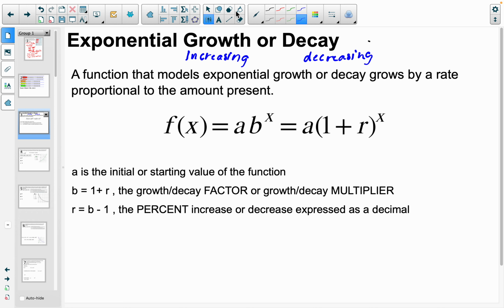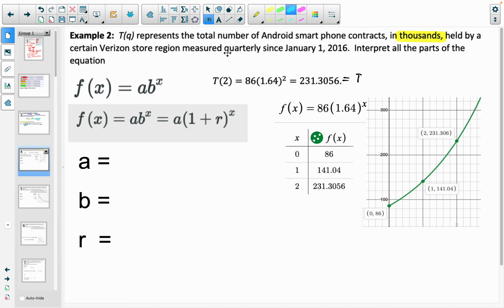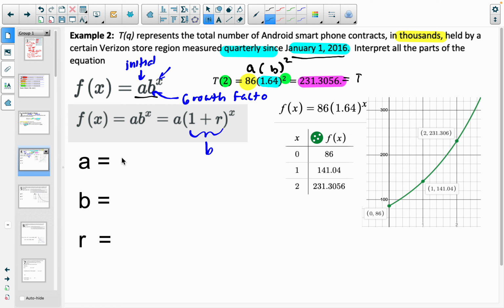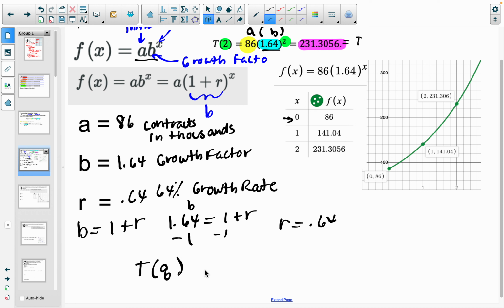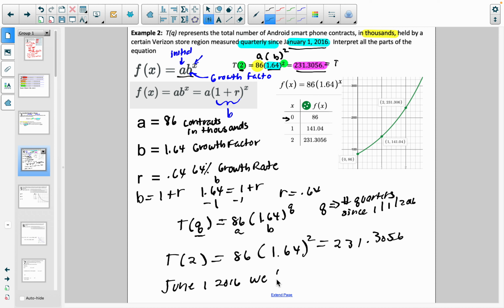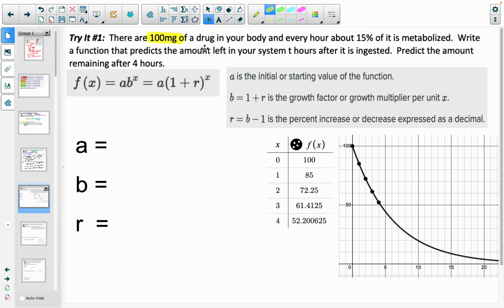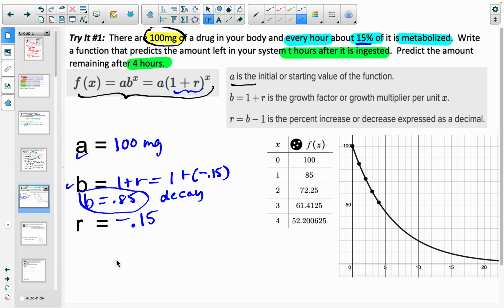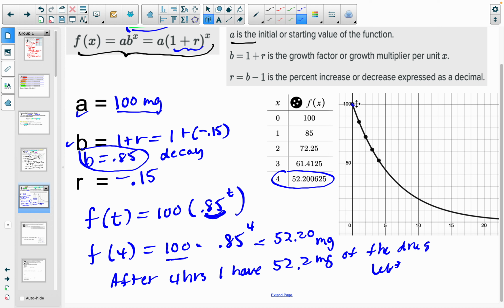MAT 185 Growth and Decay Lesson and Examples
Summary of General Form of Exponential and Decay
Examples when initial value known
Find the model
Use the model to predict